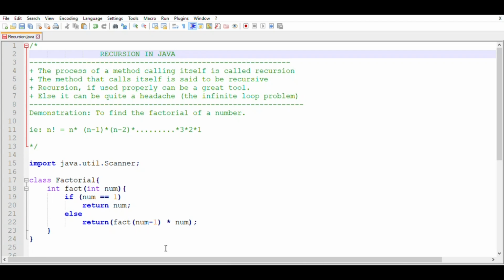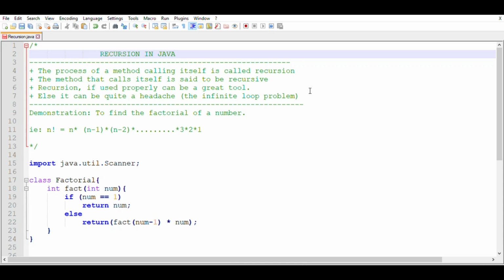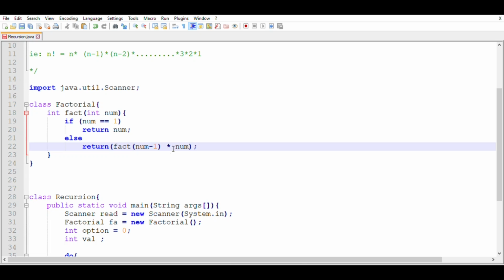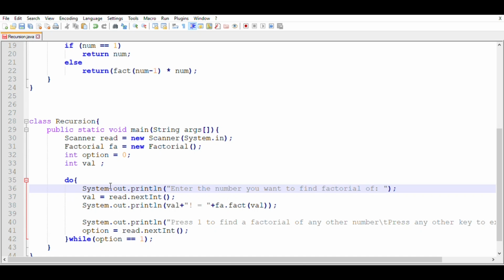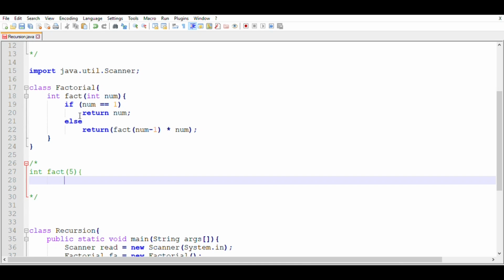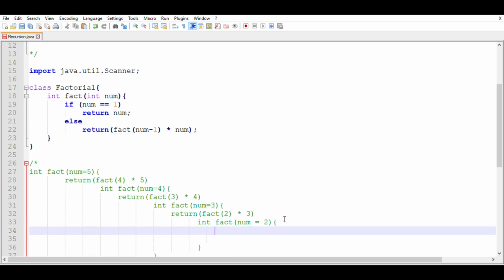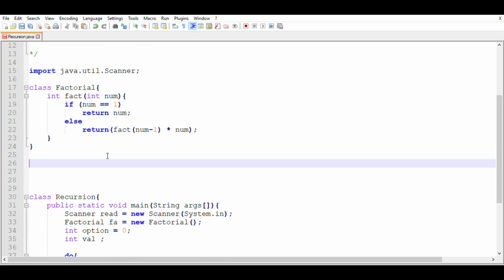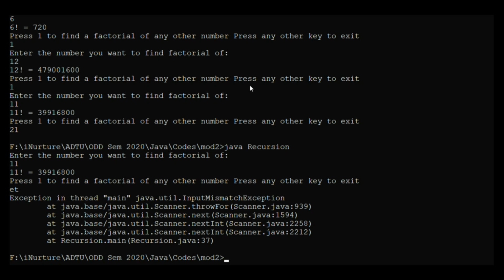RECURSION IN JAVA